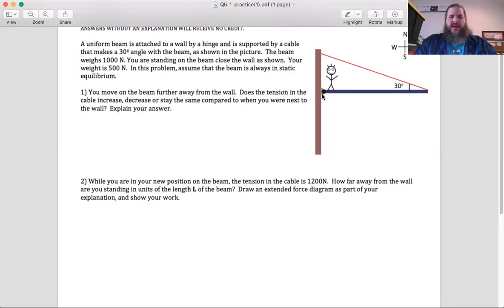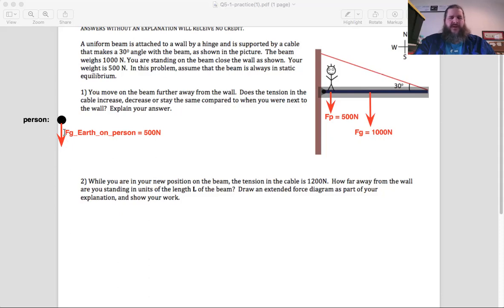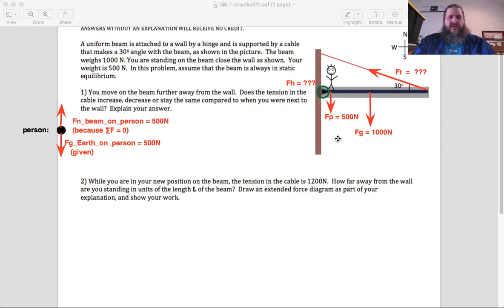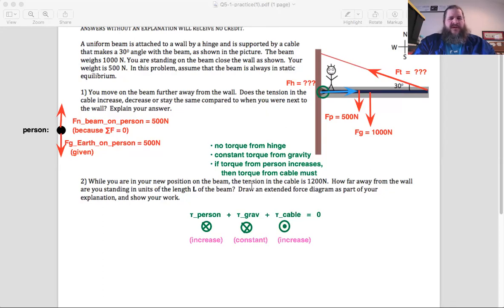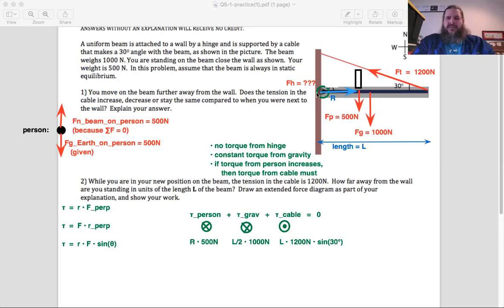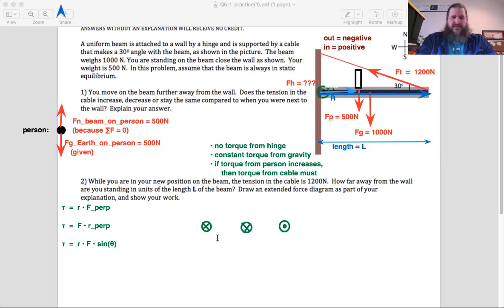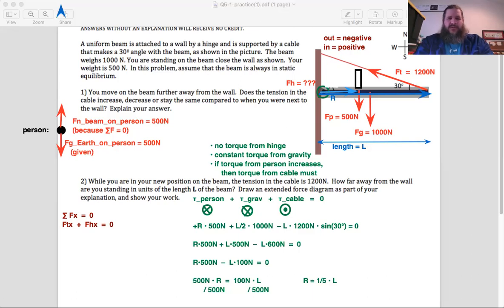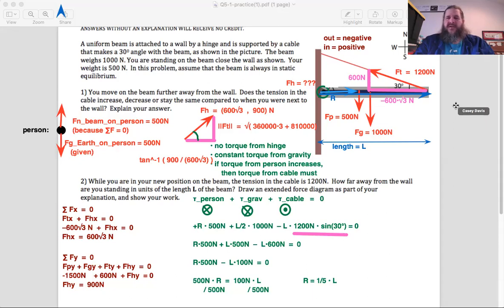P7B w20220222 Torques&Forces Beam&CableExample